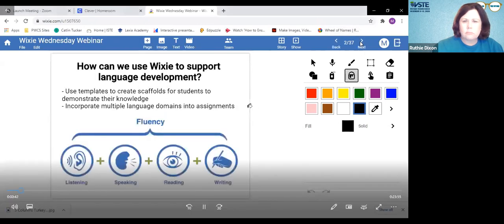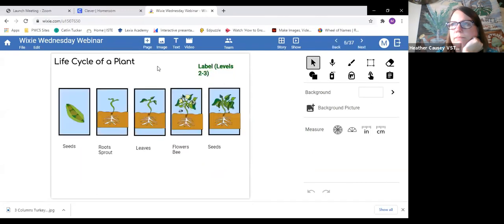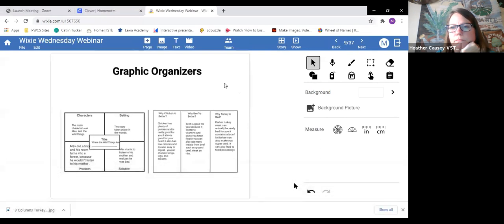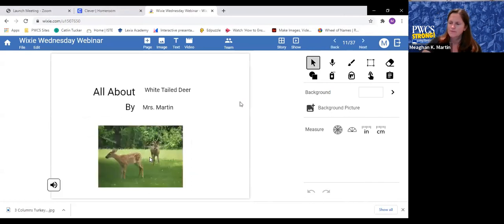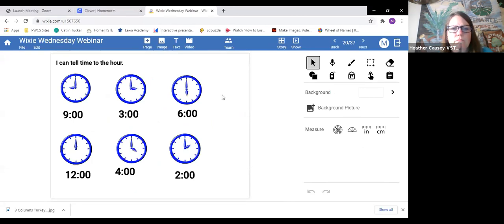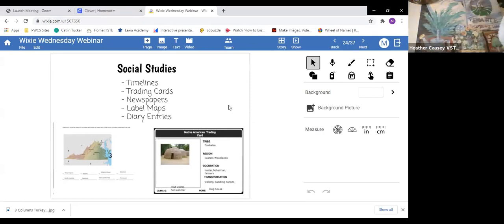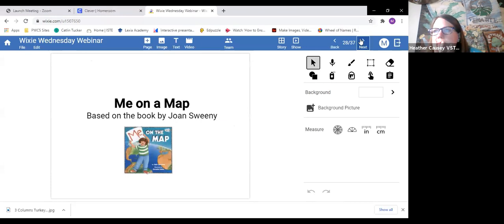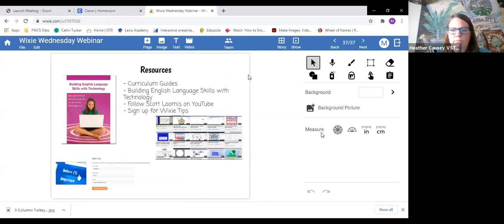Using Wixie Across the Elementary Curriculum to Support Language Acquisition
Come and learn how Wixie supports meaningful instruction and assessment for all content areas in elementary school. Cross-curricular examples and mini-builds will be demonstrated to showcase how easy and effective Wixie is for demonstrating learning at a variety of levels. Grade-specific lesson ideas, how-to guides, and videos will also be spotlighted to ensure participants have all the necessary support to immediately integrate this easy-to-use digital maker application with their students!